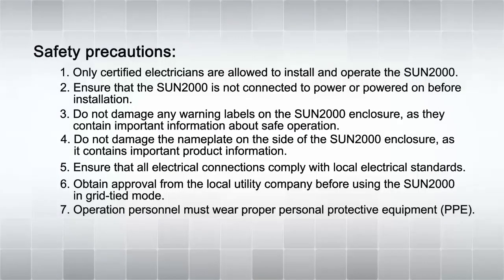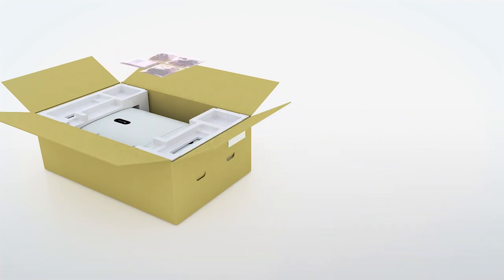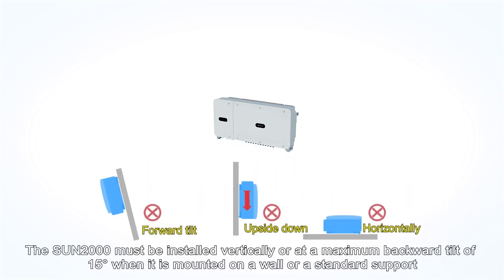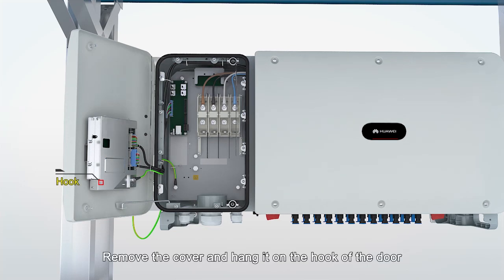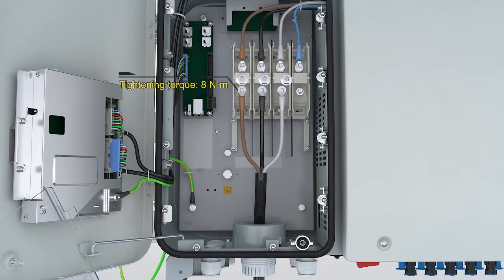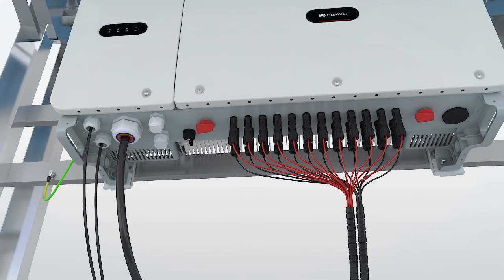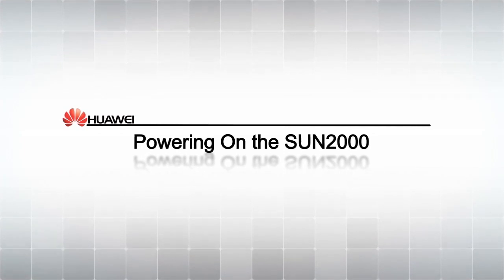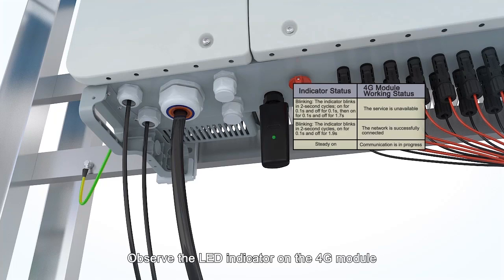SUN2000 50KTL/60KTL Installation Guide (full)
Installation Guide for Huawei SUN2000 50KTL/60KTL string inverter